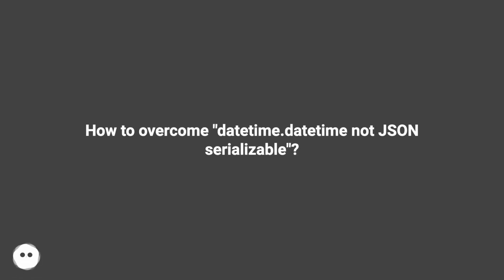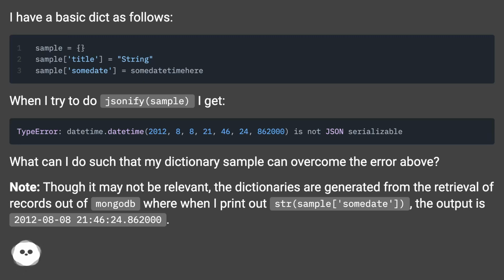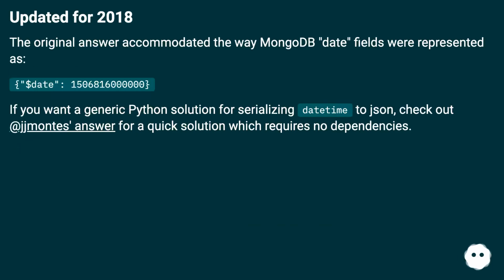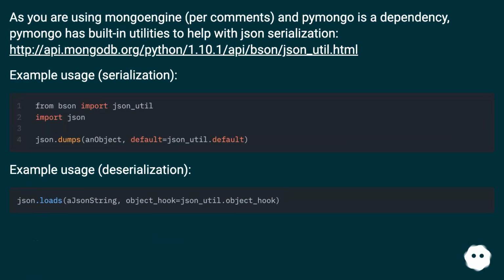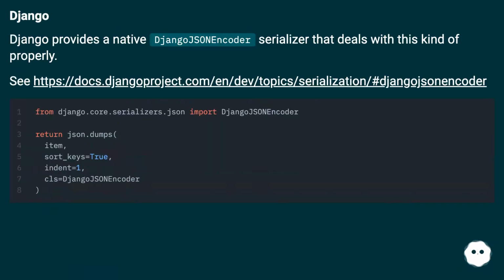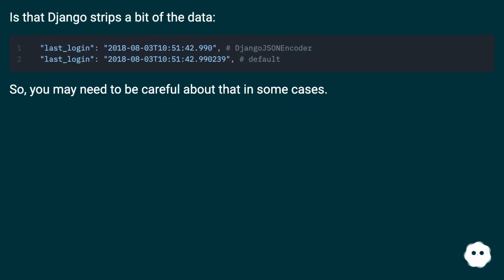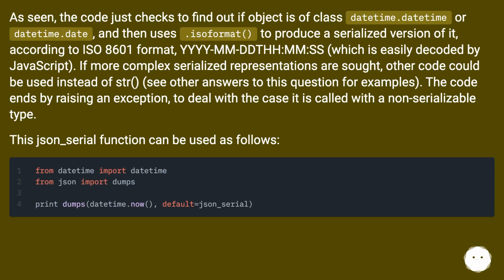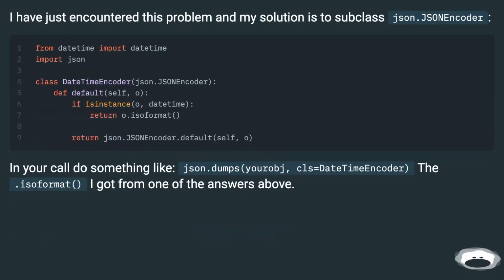How to overcome "datetime.datetime not JSON serializable"?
Chapters
00:00 How To Overcome "Datetime.Datetime Not Json Serializable"?
00:38 Accepted Answer Score 558
02:00 Answer 2 Score 146
02:10 Answer 3 Score 642
03:20 Answer 4 Score 302
03:43 Thank you